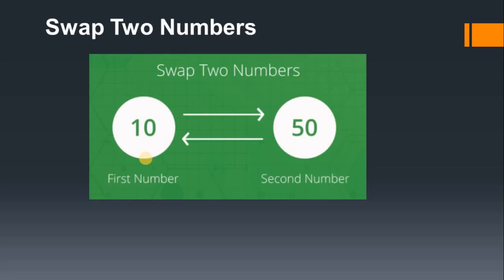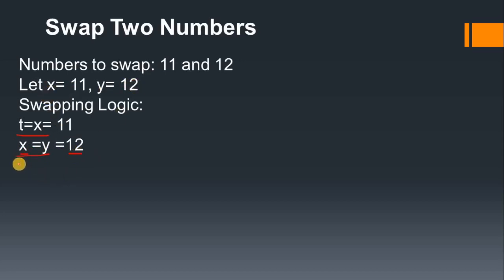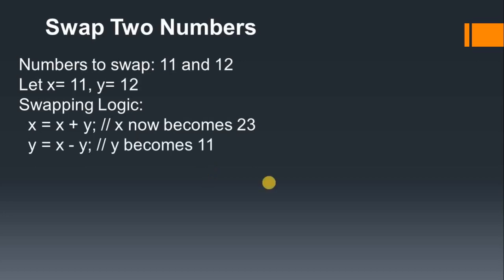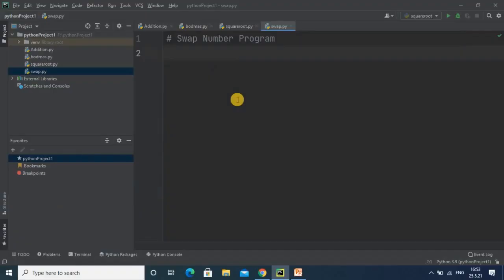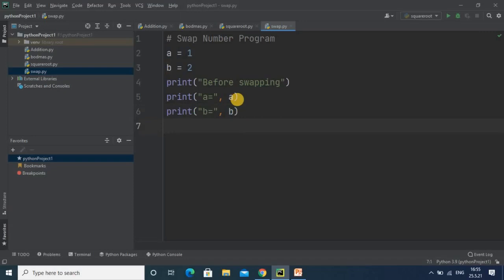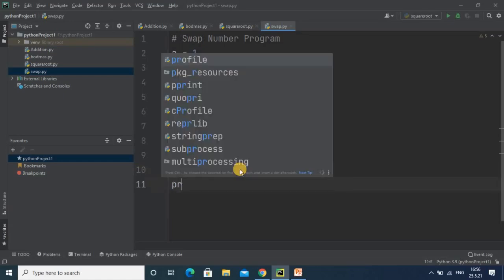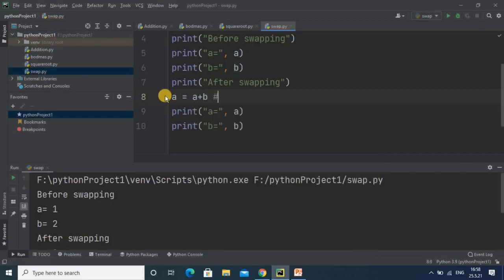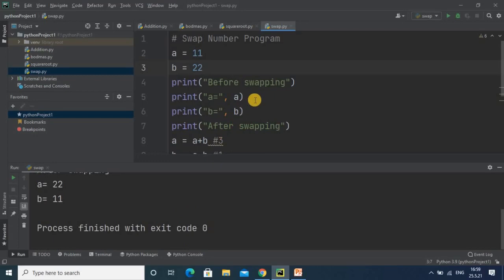5. How do you swap two numbers in Python?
Hello friends,

We will see how to swap two numbers using temp variable and using two variable only.